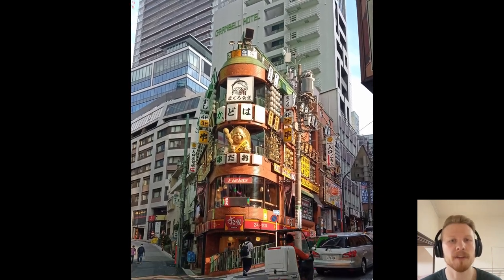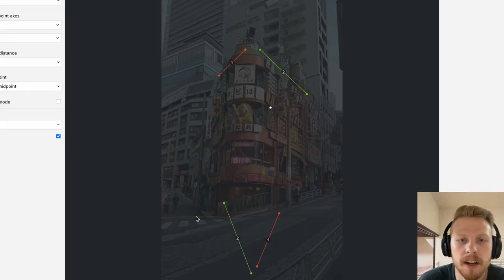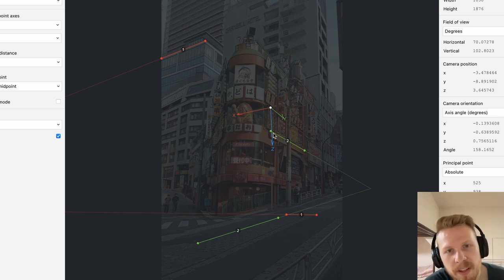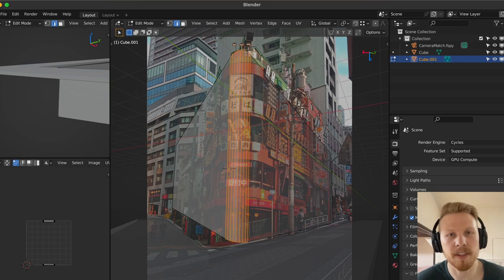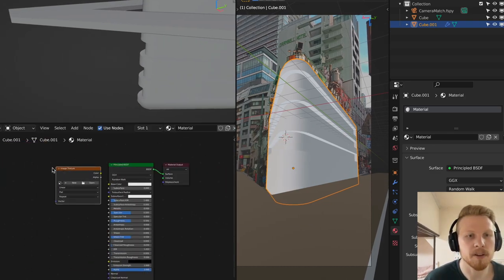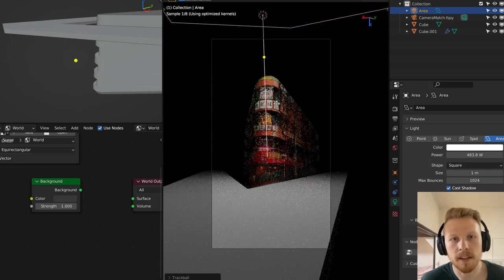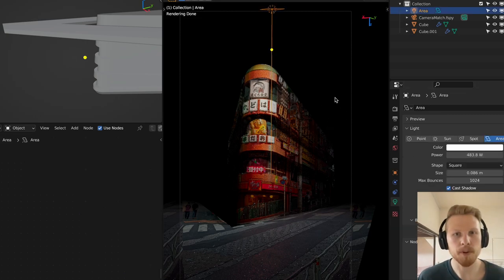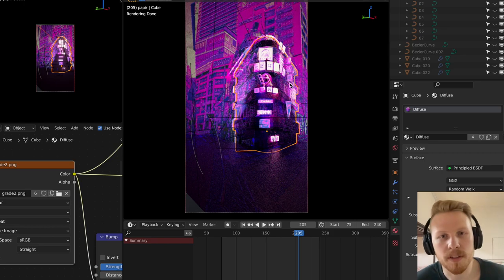Bringing IMAGES into 3D SPACE with UV Project modifier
How to use the UV Project modifier to bring images into Blender and make your scene look realistic and detailed without spending much time on it.

Timestamps:
0:00 intro
0:25 Image into fSpy
2:45 Modelling base shapes in Blender
4:16 Applying UV Project modifier
5:30 Experimenting with lights
6:30 Quickly applying the texture to other meshes
6:50 Adding emissive textures to mesh
7:39 Example project using UV Project
8:07 Adding detail to a statue with UV Project
8:30 Outro and project link in description

1st and 3rd song:
LAKEY INSPIRED - Chill Day

Software and hardware:
3D general use - Blender
3D texturing - Substance Painter/Designer 2023
Image editing - Affinity Photo 2
Vector design - Affinity Designer 2
Video and compositing - Davinci Resolve Studio
2D Motion graphics - Cavalry
Sculpting - Zbrush 2022
PC - Macbook M1 Max 14” 2021
Camera - Insta360 or just the Mac webcam
Microphone - Røde GO II